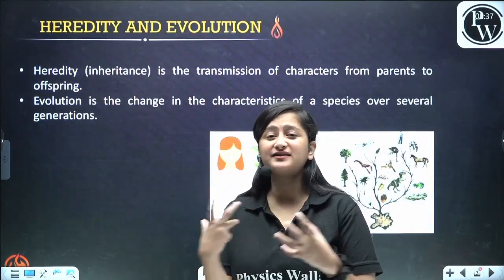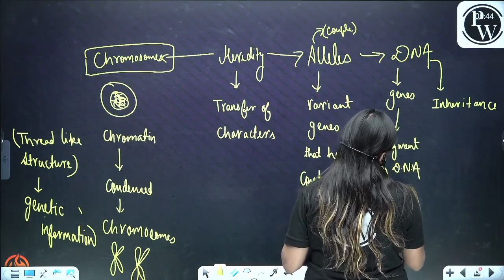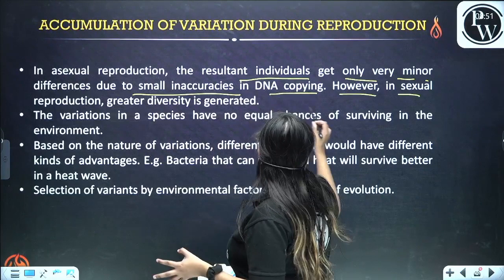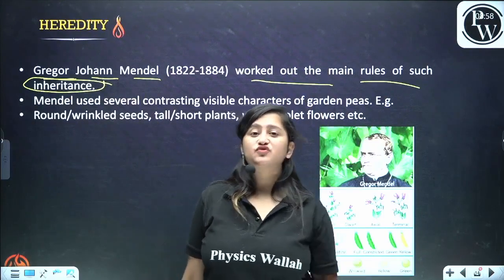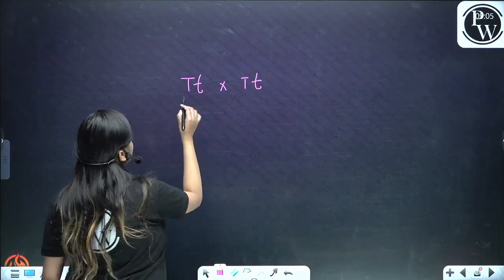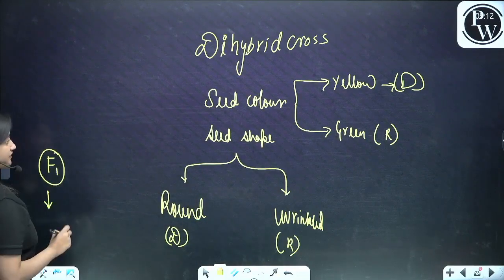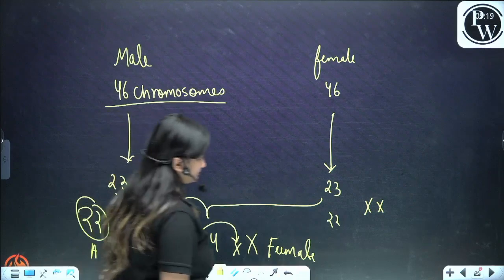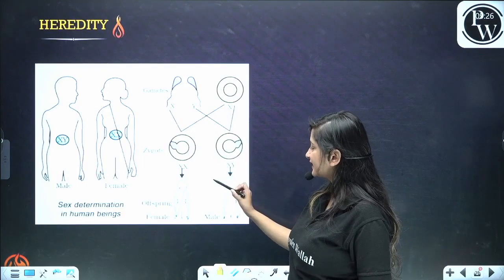Heredity in 1 Shot - Everything Covered | Class 10th Board | Pure English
There are many other important topics of Mathematics, that we are going to cover in upcoming videos for JEE & 12th boards examination.